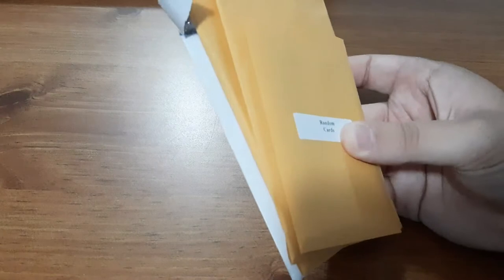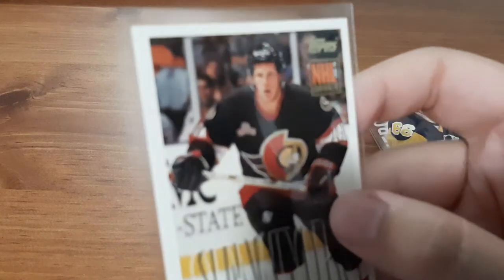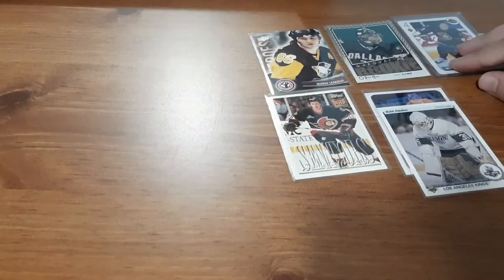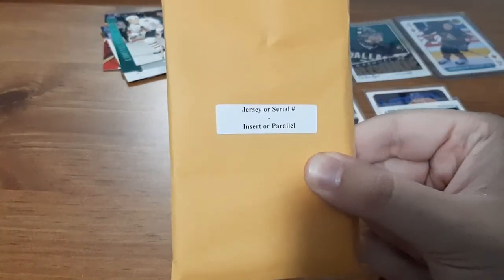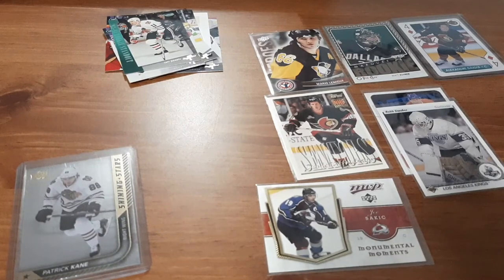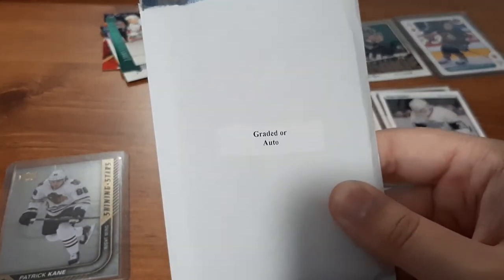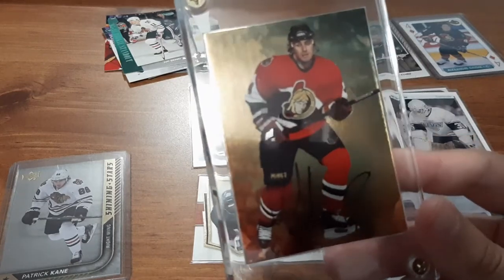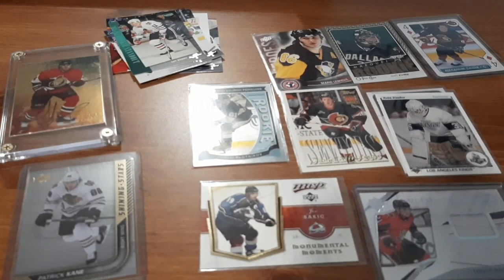EBAY HOCKEY CAR MYSTERY PACK || AUTO CARD AND MORE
I love these eBay hockey card mystery packs! They are so much fun, not expensive, and great cards for the collection!